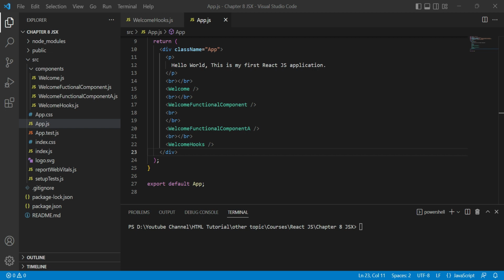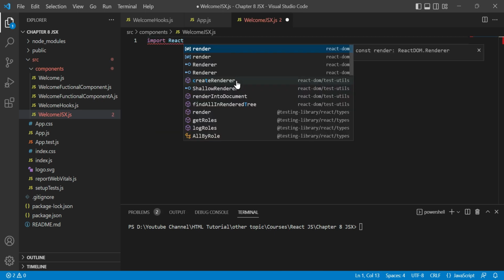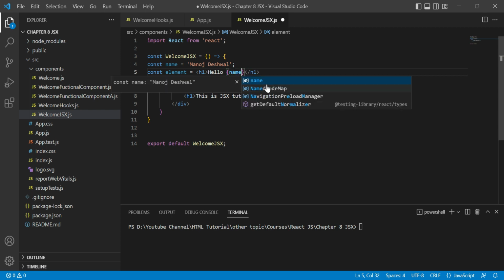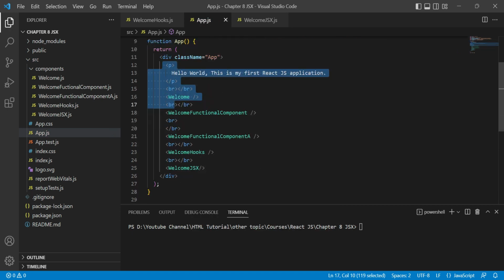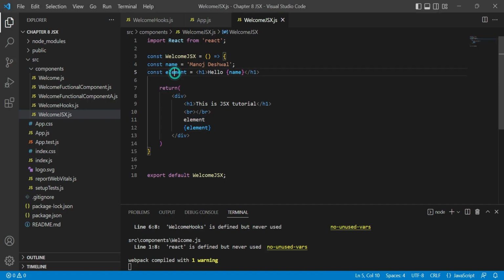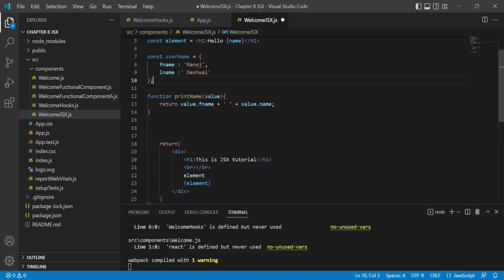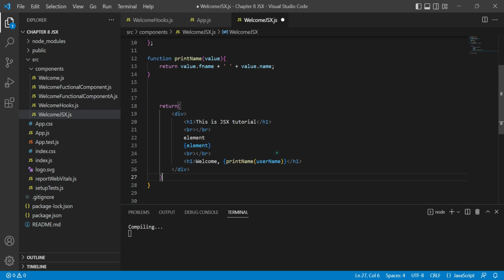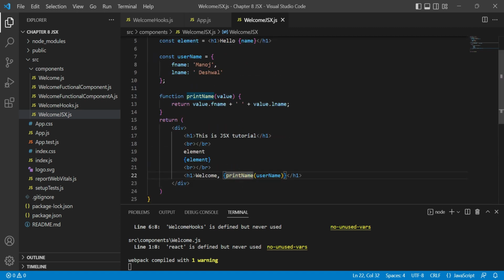ReactJS Tutorial for Beginners - Part 8 - JSX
,react 2023, react js 2023, reactjs 2023, React Hooks, React JS Hooks